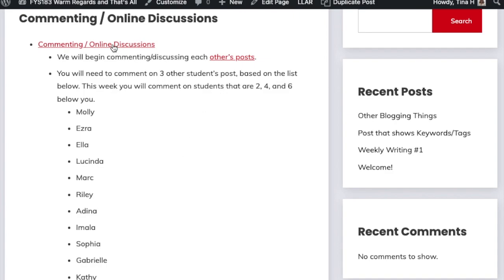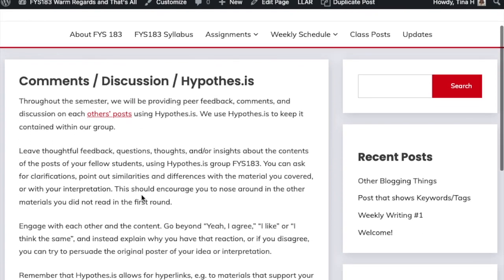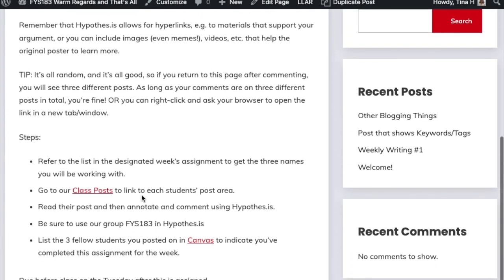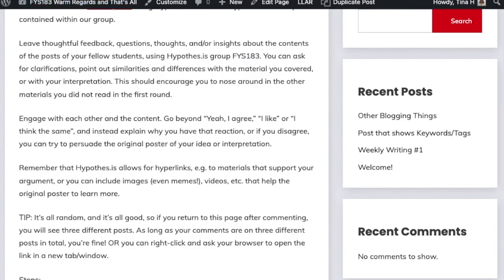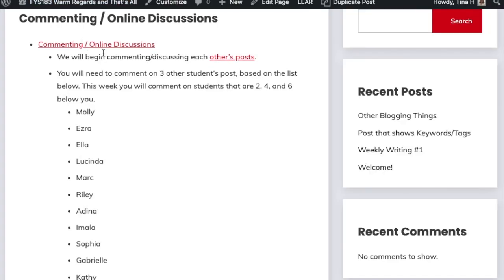FYS183 Class Comments Tutorial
How to post comments using Hypothes.is